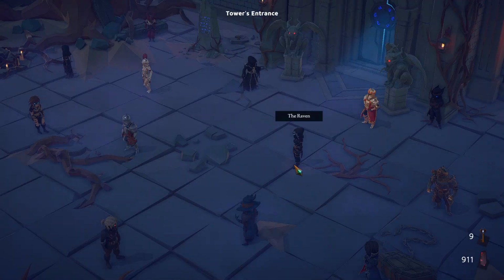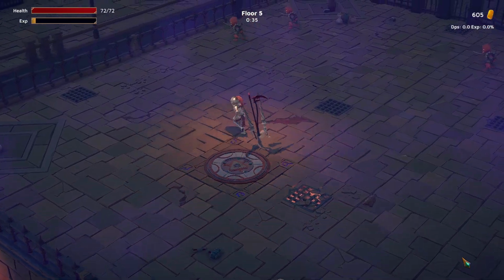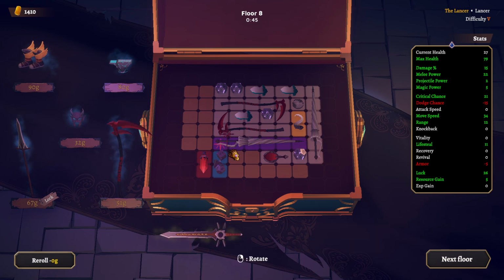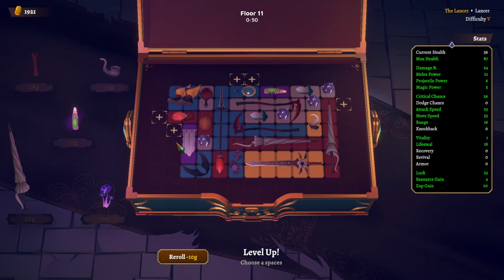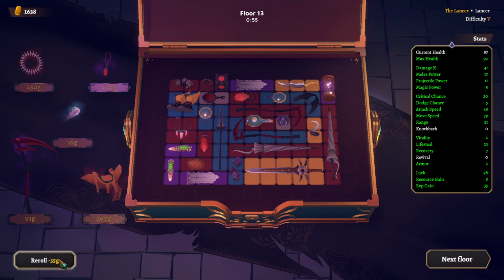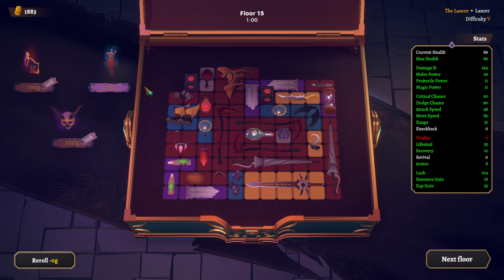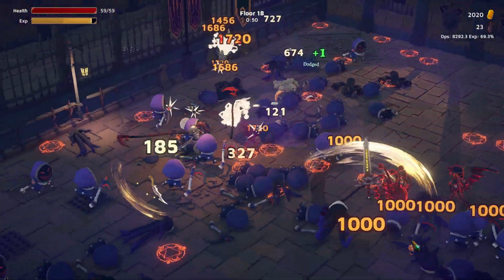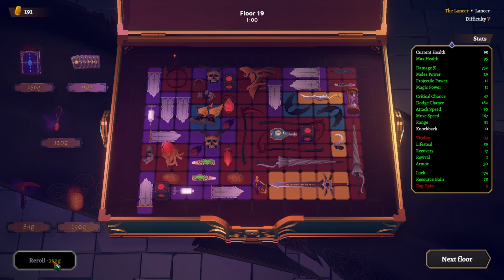Lancer Goes BERSERK - Absolutely INSANE Damage! God of Weapons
Lancer goes absolutely berserk and becomes unkillable. Super op run!